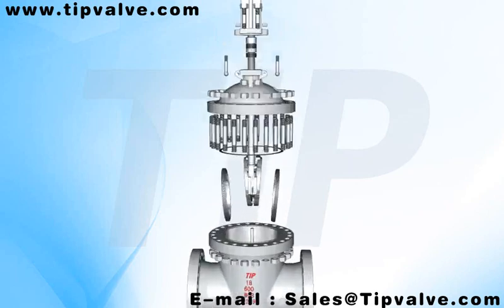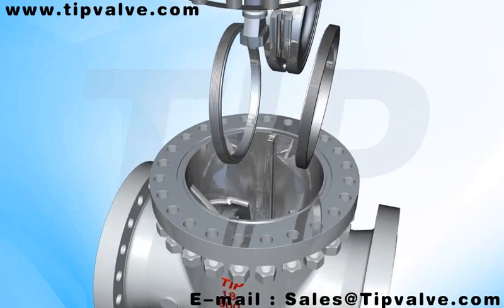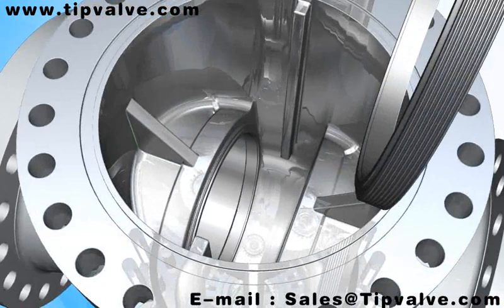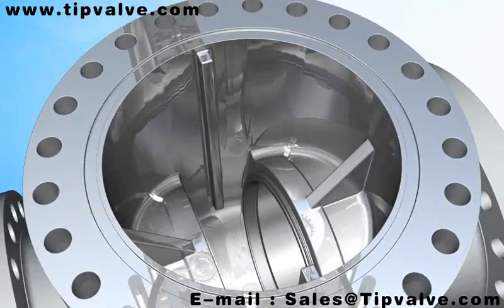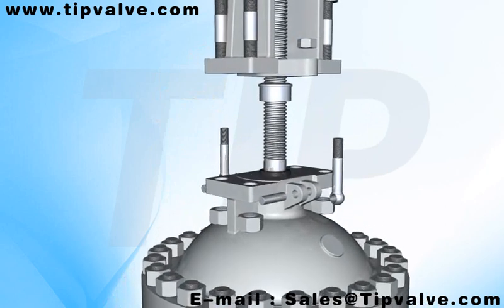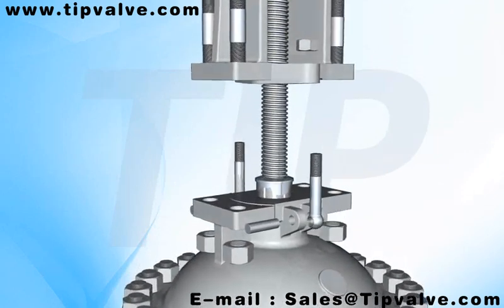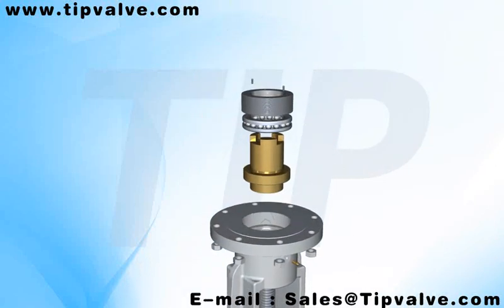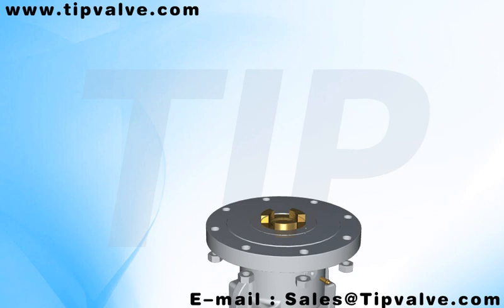API Gate Valve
Cast steel wedged gate valve for oil & gas, designed according to API 600/ASME B16.34/API 6D.